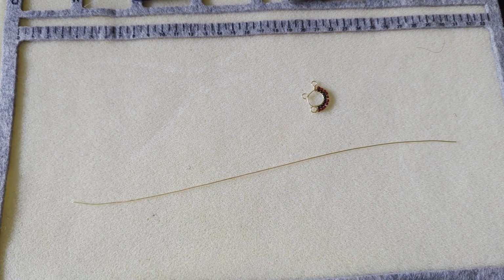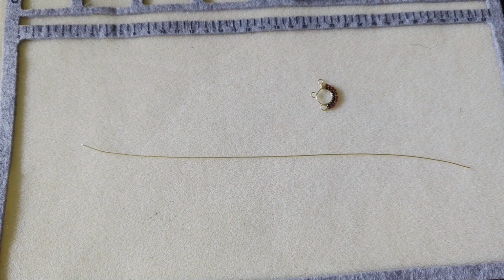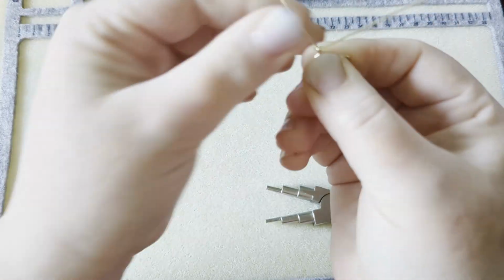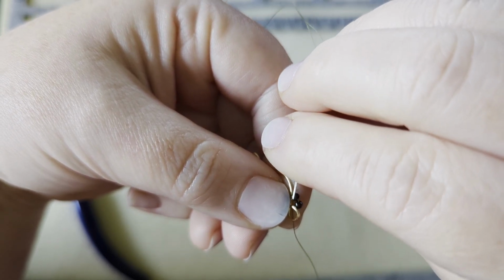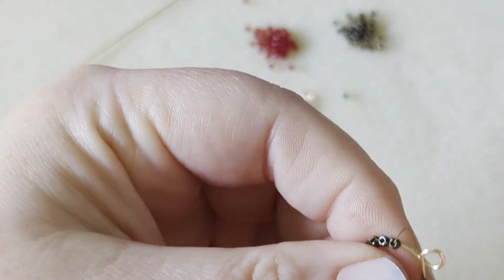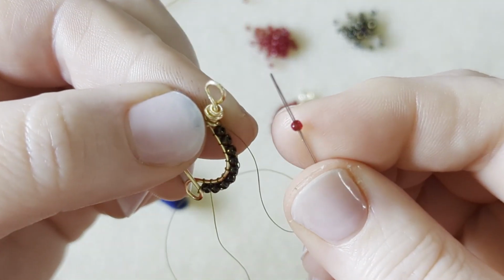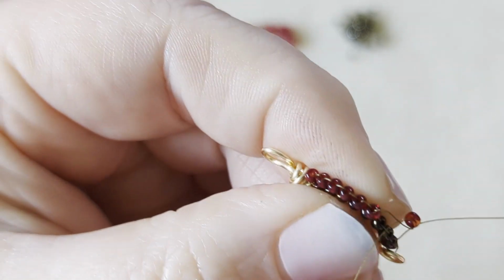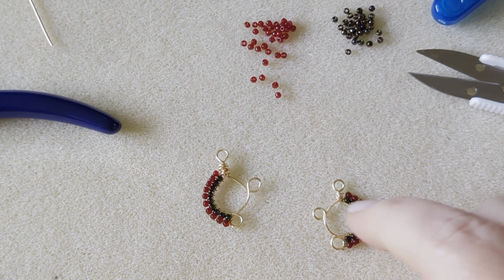Convertible necklace part 1: Multistrand link with seed bead embellishment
Using craft wire to create a multistrand link for a necklace project and embellishing with seed beads using brick stitch.

20 gauge craft wire, 11/0 seed beads, 6-step bail making pliers, flush cutters, chain nose pliers, size 6 dragonthread in green, wide-eye beading needle.

This is the first video in a multipart series to create a multistrand necklace, which will be partially convertible, with the upper strand able to be worn either as a bracelet or part of the necklace. This video is just to create a multi-loop link used in construction of this necklace.